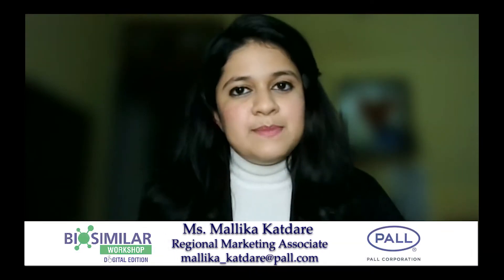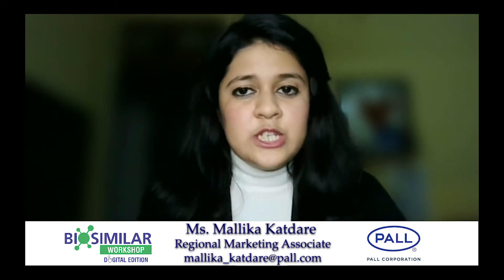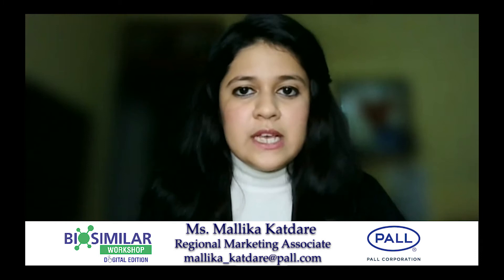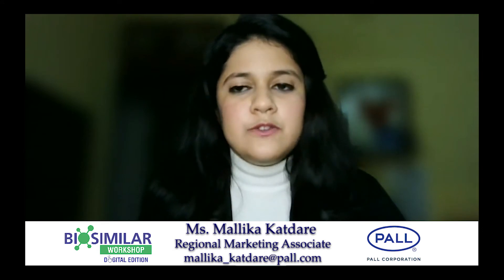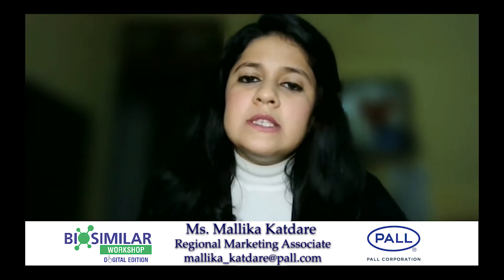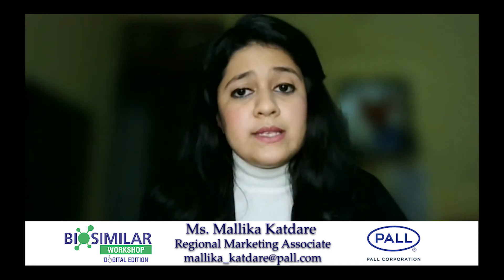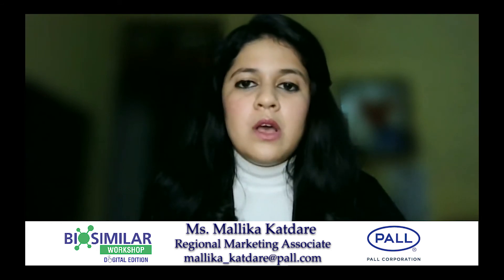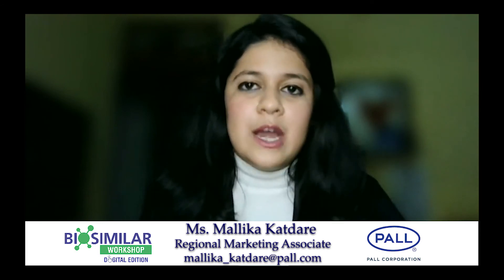Biosimilar Workshop Digital Edition | Pall Corp.